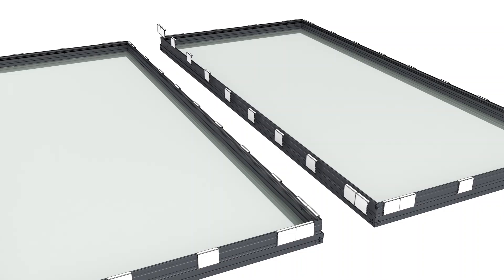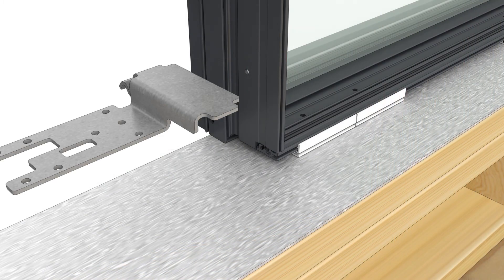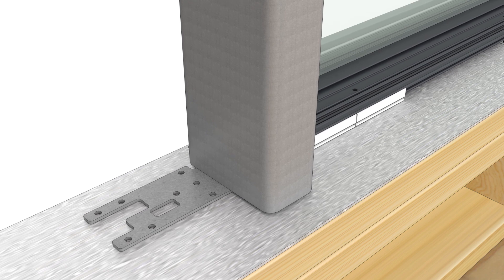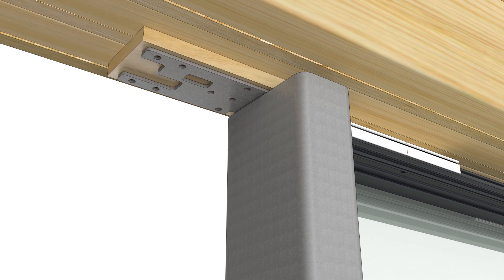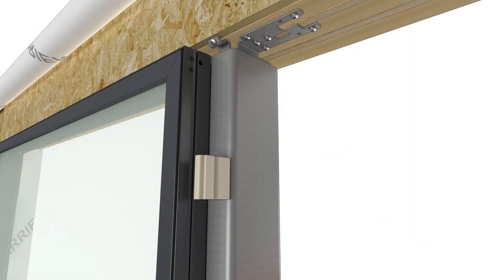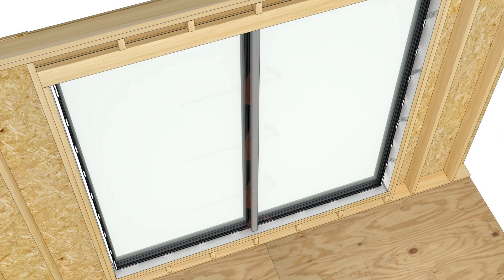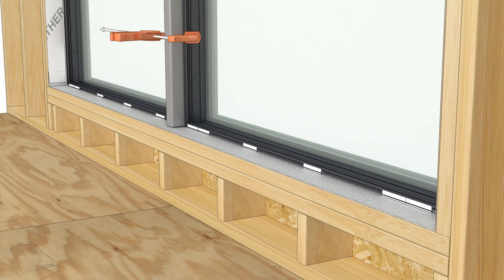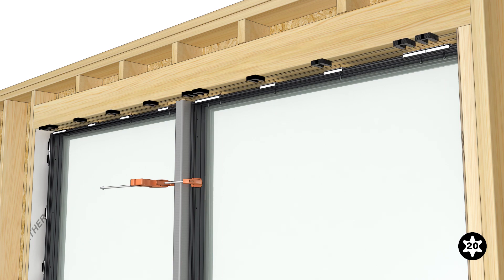Modern Structural Mulling-Tube Steel- 2 Wide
Animated video of a structural tube mull of a 2 wide modern window assembly.